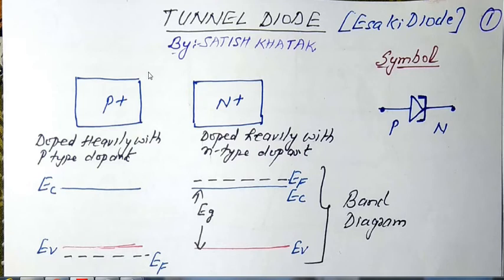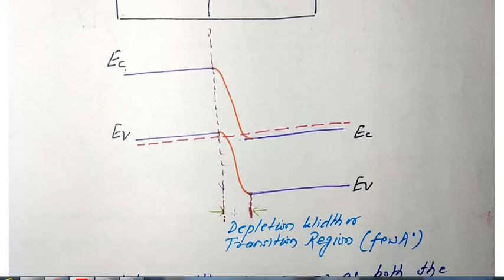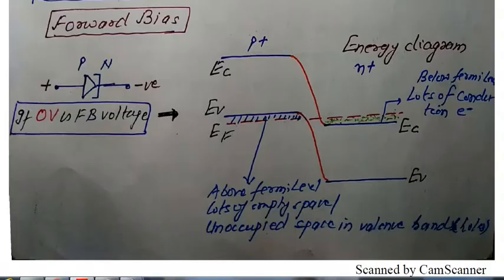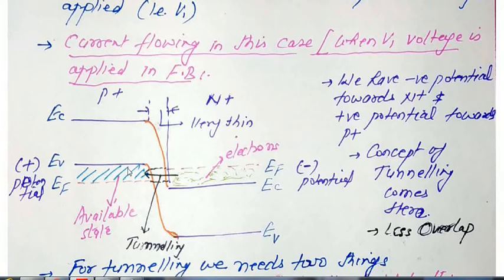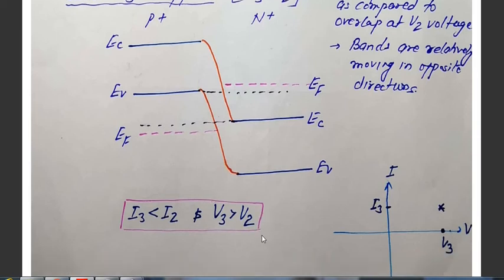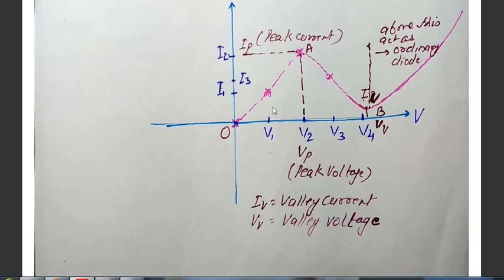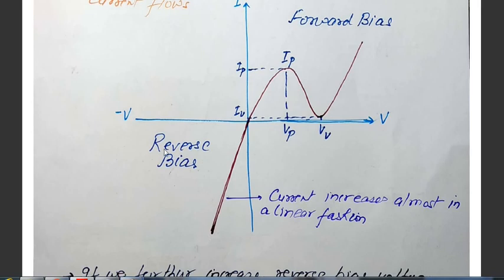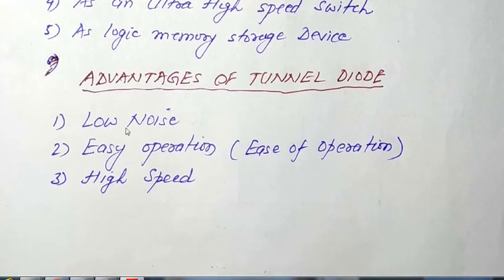TUNNEL DIODE : Concept, Operation, Performance Characteristics, Applications and Advantages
In this video lecture I have discussed the basic concepts of Tunnel Diode such as Tunneling effect, Operation of Tunnel Diode under Zero Bias, Forward Bias, and Negative Bias. I have also discussed the Performance Characteristics, Applications and Advantages of Tunnel Diode